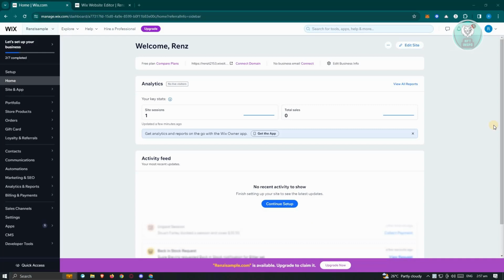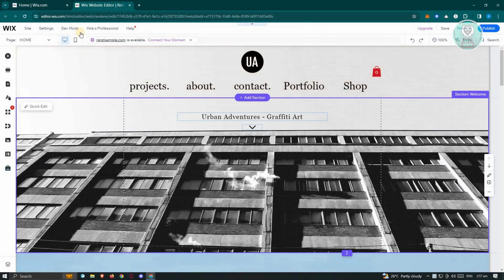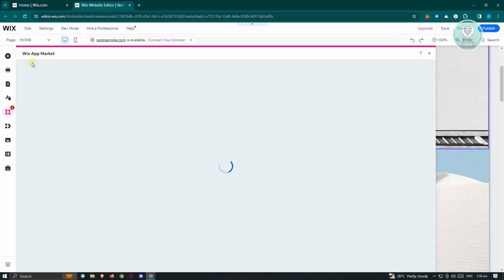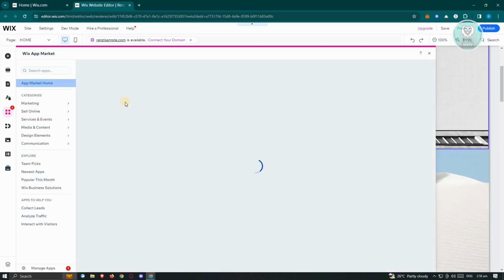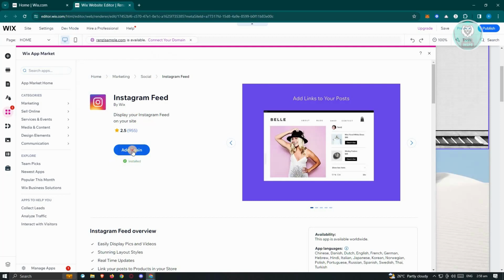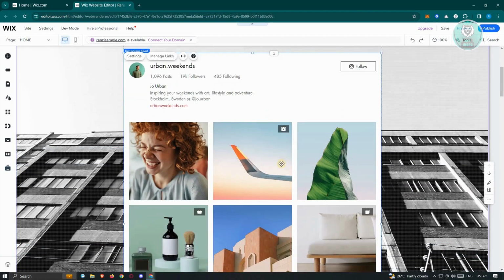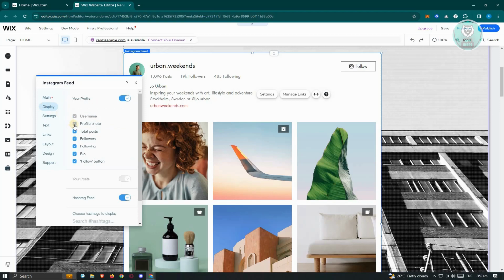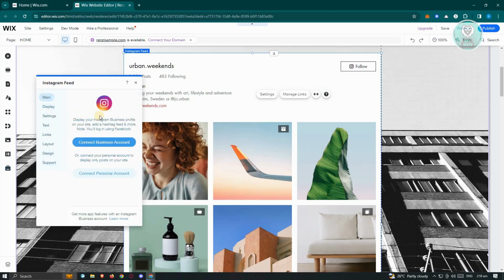How To Add Instagram Feed To Wix Website (2025)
If you're wondering how to add your Instagram feed to your Wix website, this tutorial will guide you through the process!